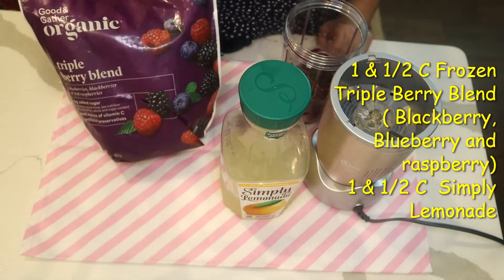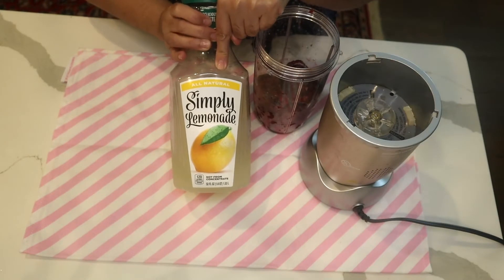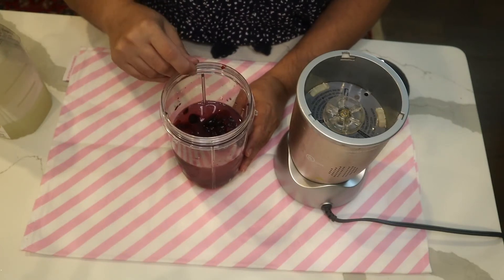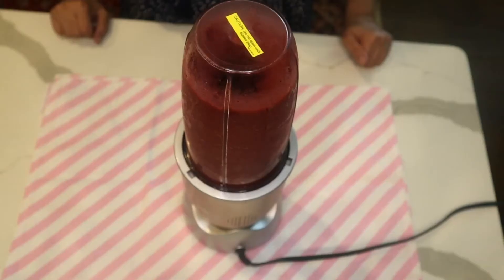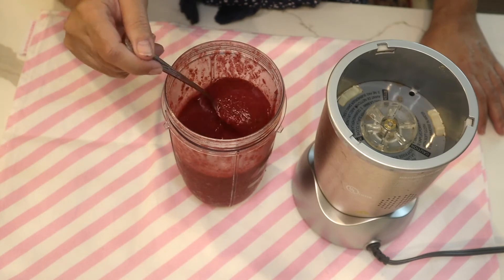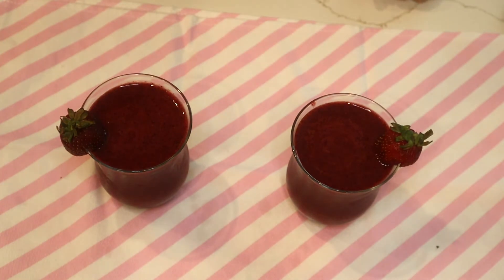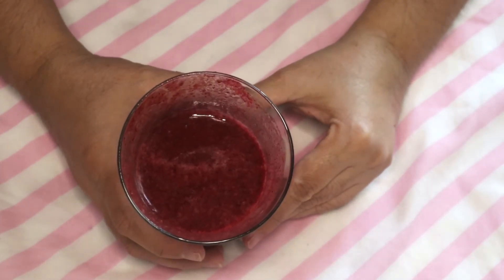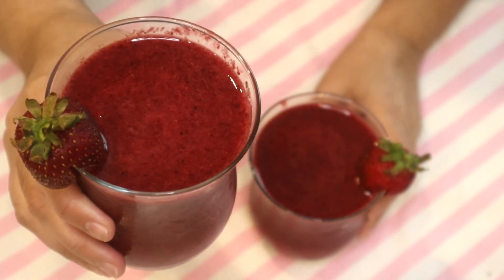Vegan Triple Berry blend Smoothie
1 & 1/2 C Frozen Triple Berry Blend ( Blackberry, Blueberry and raspberry)
1 & 1/2 C  Simply  Lemonade

For smoothies, frozen fruit is best. It blends up thicker than fresh fruit and gives you a really cold smoothie to enjoy after blending.

Amount of frozen berries and lemonade all depends on how thick or thin you like your smoothies.